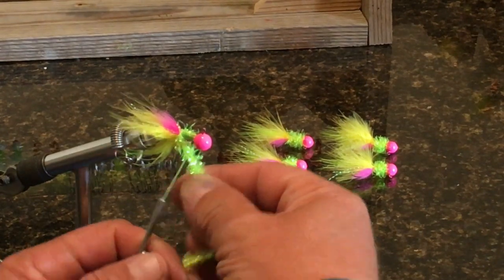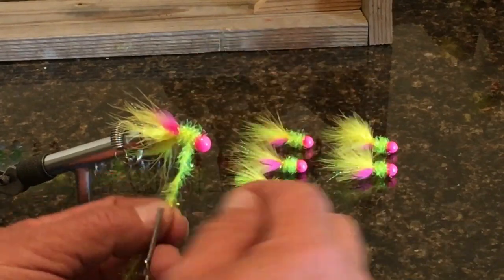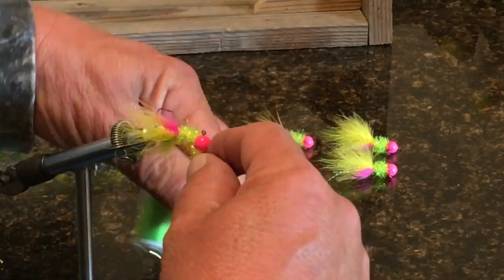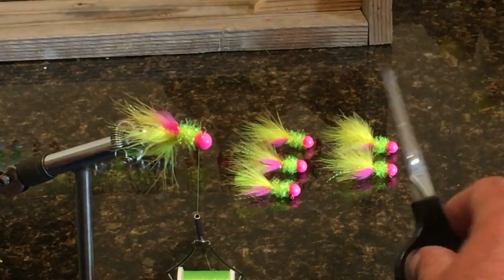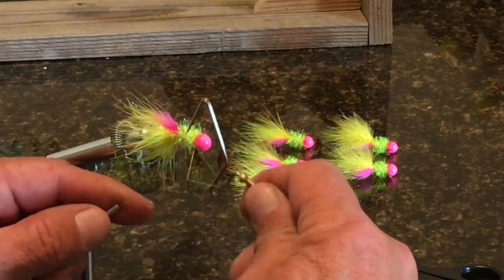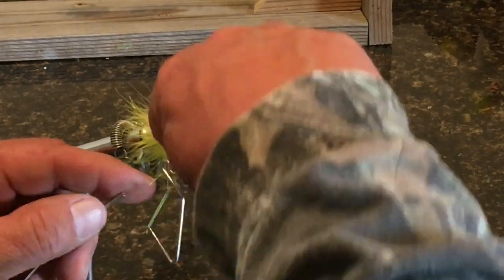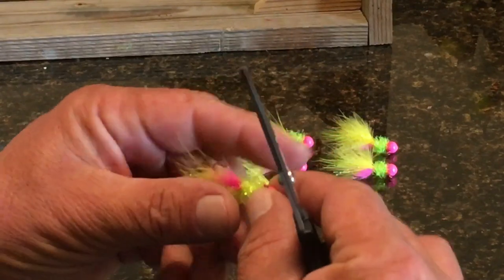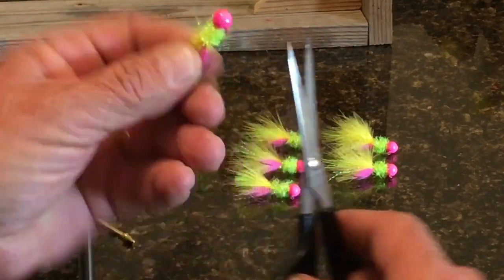CRAPPIE JIG for free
We discuss tying crappie jigs and Crappie fishing, jigging for crappie, giving back, and lots more.